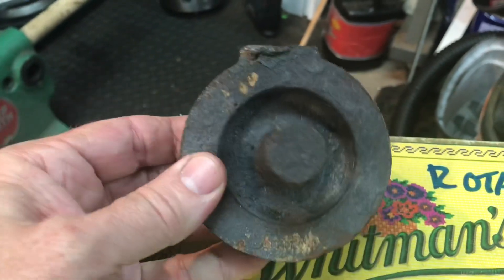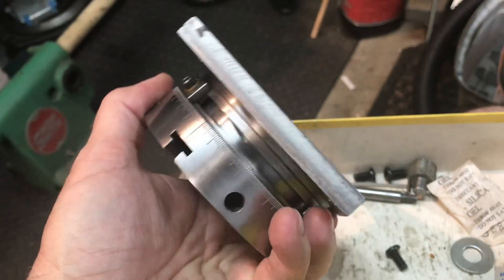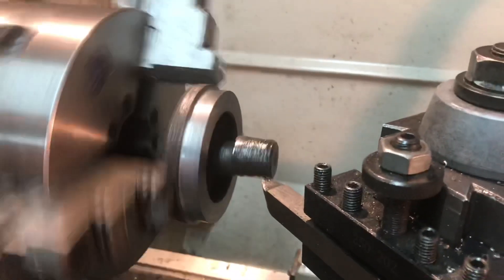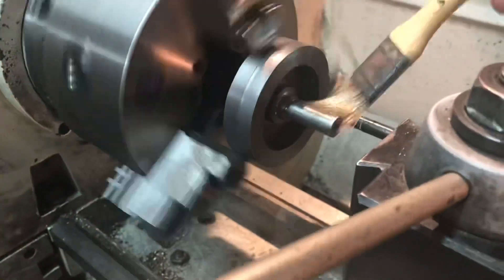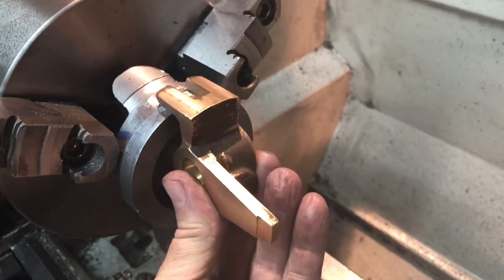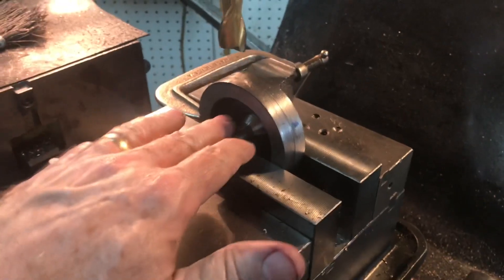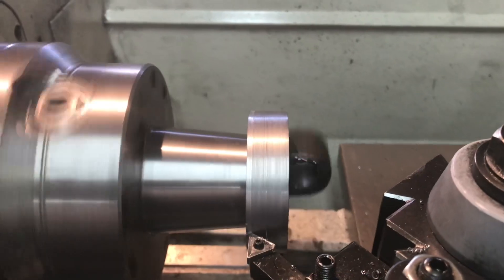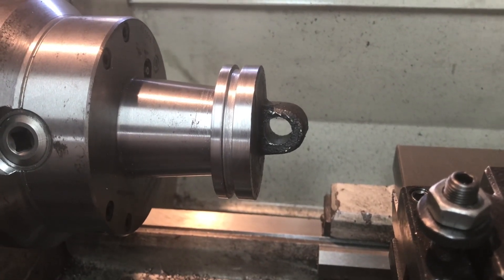Quorn Tool Grinder project, Rotating Base (from original steel casting).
Will use George H. Thomas style dovetail groove.